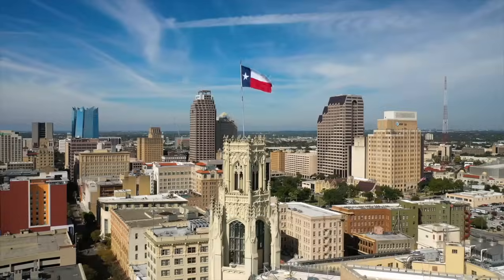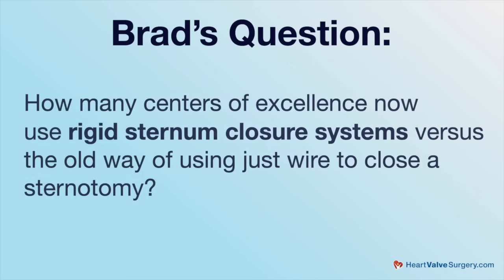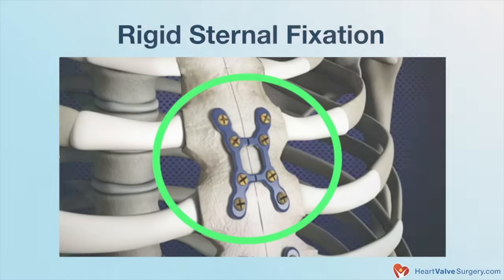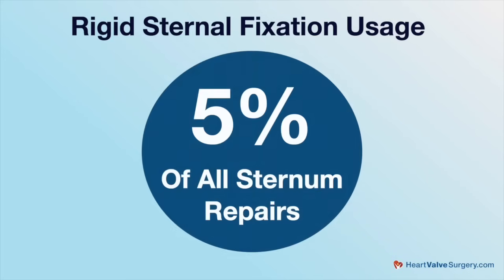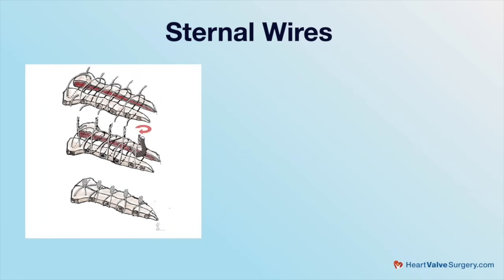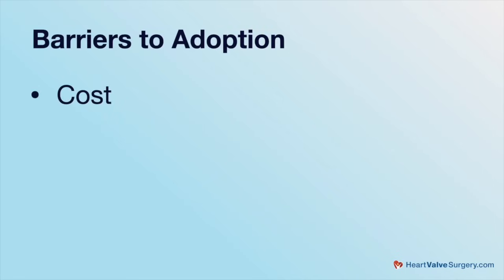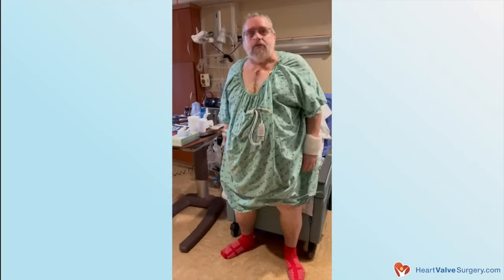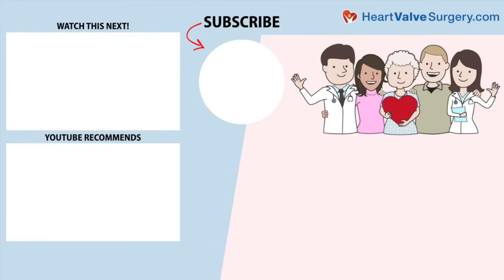Surgeon Q&A: Rigid Sternal Fixation: A New Approach to Sternal Closure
- Sternal closure is a critical aspect of cardiac surgery recovery.  As a result, patients have important questions about the use of innovative techniques for sternal closure, such as rigid sternal fixation.

For example, Brad just asked, "How many centers of excellence now use rigid sternum closure systems versus the old way of using just wire to close a sternotomy?”

To answer Brad's question, we contacted Dr. Marc Gerdisch, the Chief of Cardiac Surgery at Franciscan Health in Indianapolis, Indiana. During his extraordinary career, Dr. Gerdisch has performed over 6,000 cardiac procedures and successfully treated more than 130 patients in the HeartValveSurgery.com community.